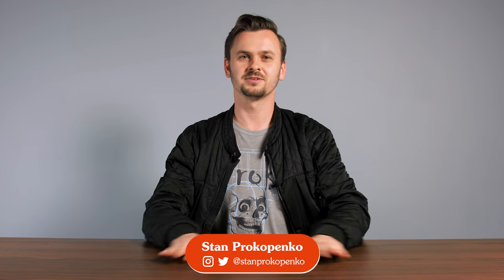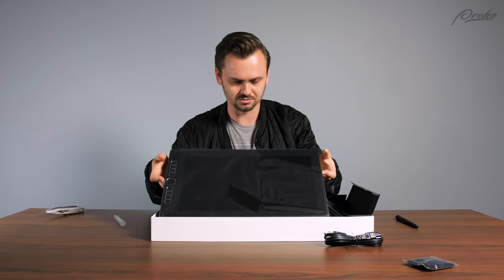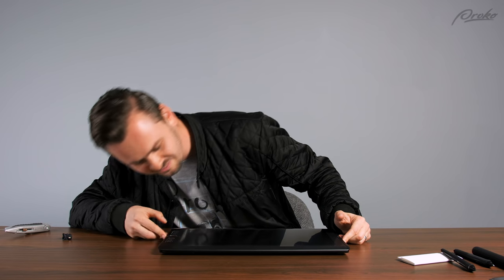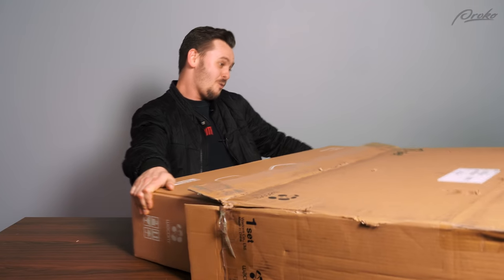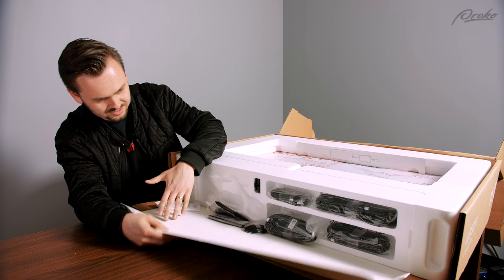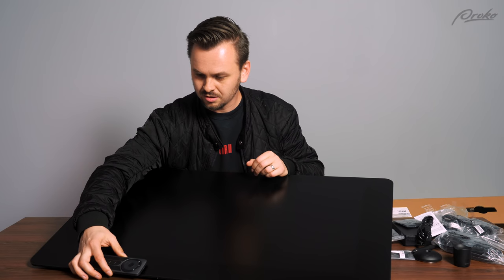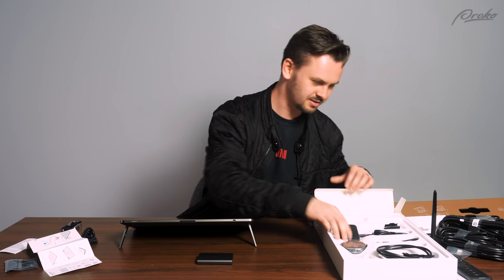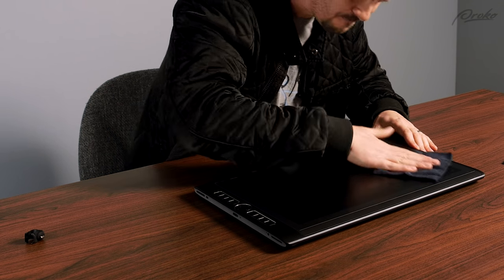Unboxing Tablets! (ALMOST BROKE ONE) 😱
I love watching unboxing videos. So, I made one.

UPDATE: Some of the products listed below may no longer be available. To see Wacom's current offering's check out their

And big thanks to Wacom. Here are links to some of their products I recommend:

13 inch Mobile Studio Pro
16 inch Mobile Studio Pro
Mobile Studio Pro Stand (13&16 inch)
13 inch Cintiq Pro
16 inch Cintiq Pro
24 inch Cintiq Pro
24&32 Flex Arm

CREDITS:

Production Assistance - Sean Ramsey Brandon Storer, John Birchall
Editing - Charlie Nicholson, Sean Ramsey, Stan Prokopenko